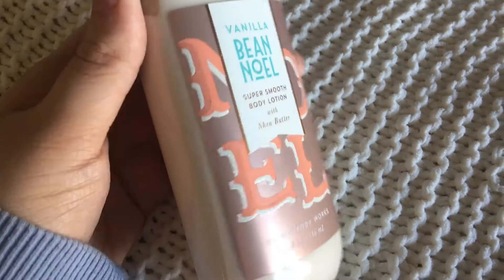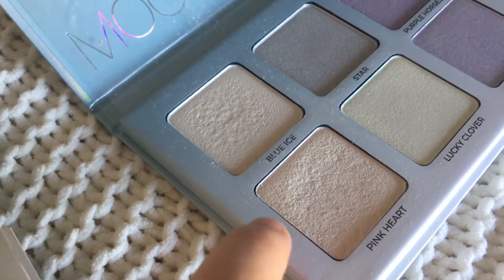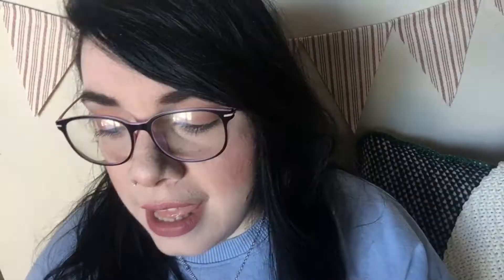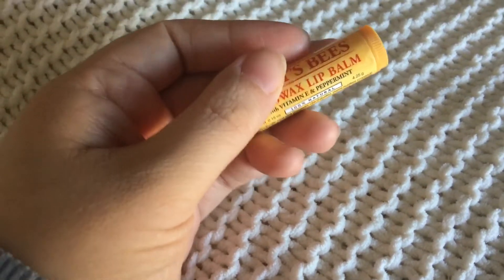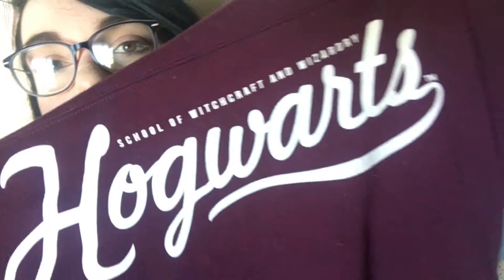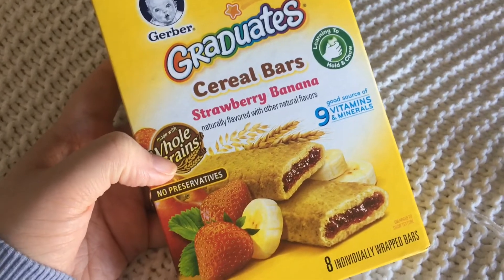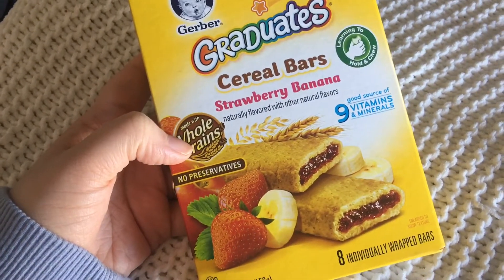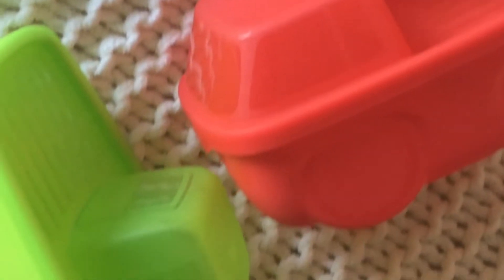January 2018 favorites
Here are a few of my favorite things, I hope you all had a great start to 2018!